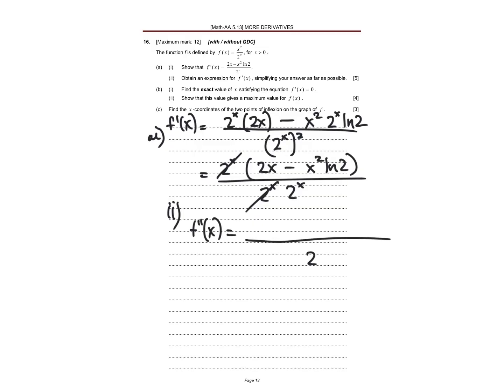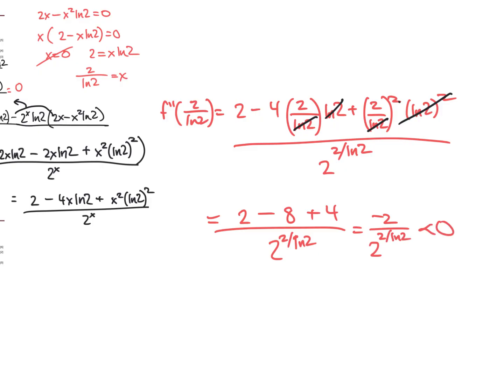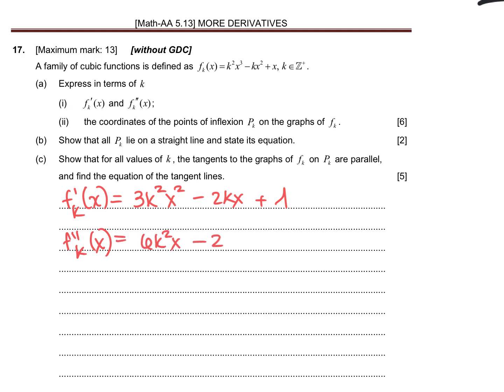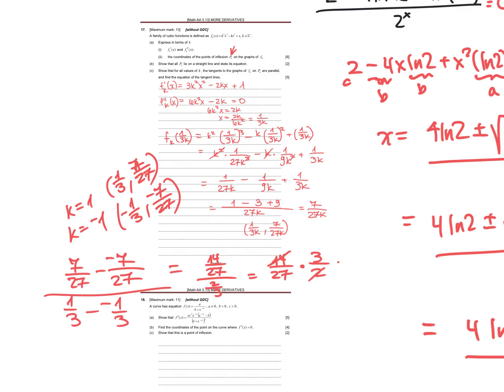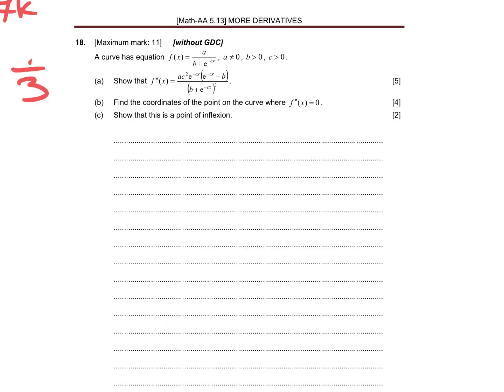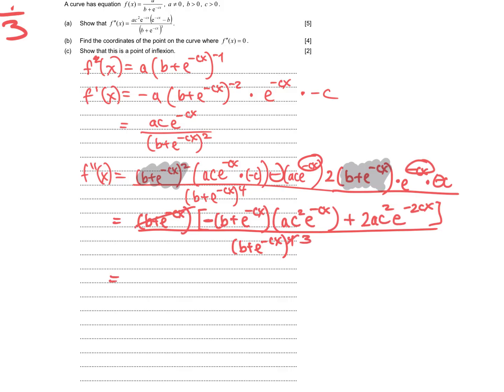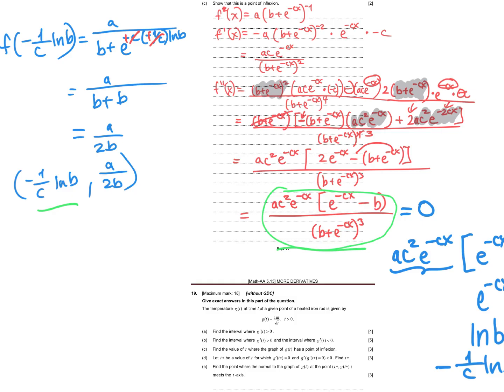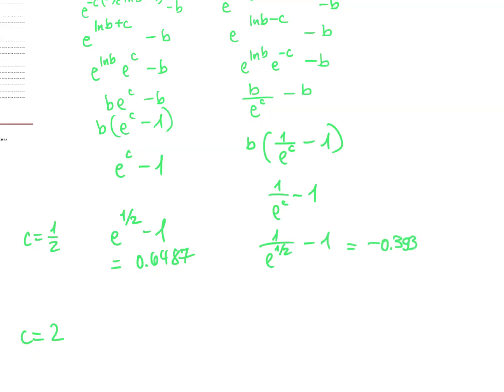More derivatives 3